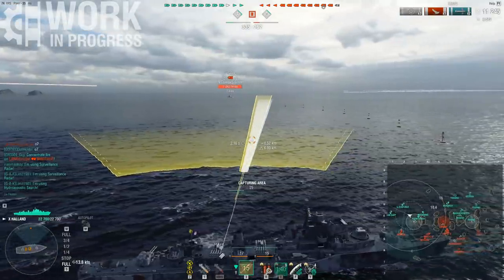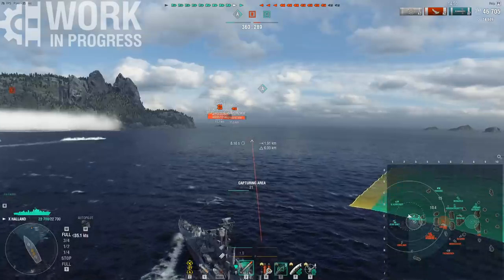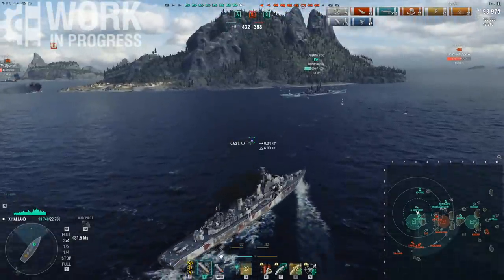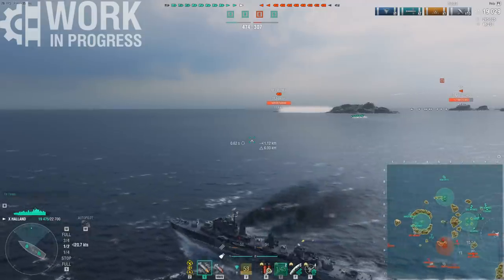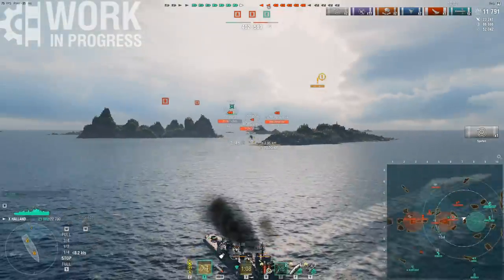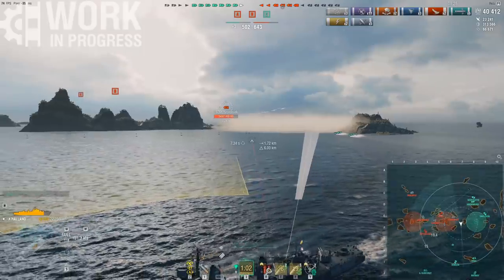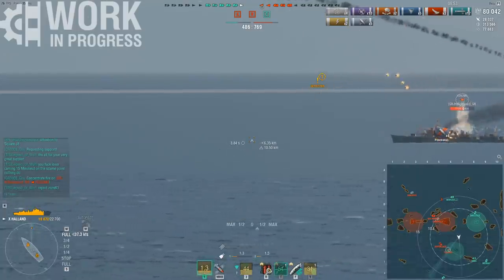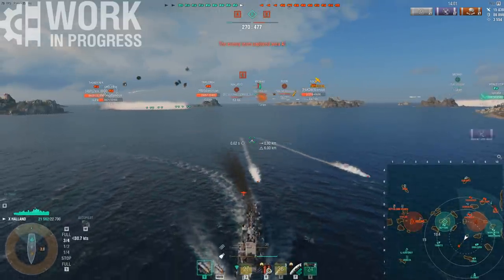SWE T10 Halland (WiP) - The Fastest Torpedoes In WoWS!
The Halland is the Tier 10 ship in the upcoming Pan-European line and this is my first impression of it. It's slow, sometimes quite vulnerable, as being caught in ship without a smoke or speed to escape is rough. On the other hand the torpedoes are better called water missiles, as they are so ridiculously fast at 86kt!